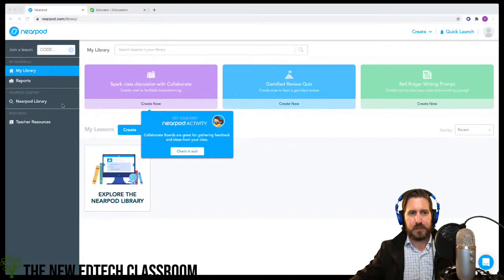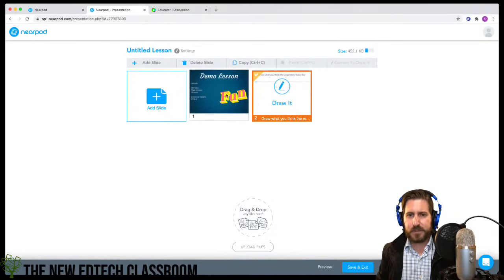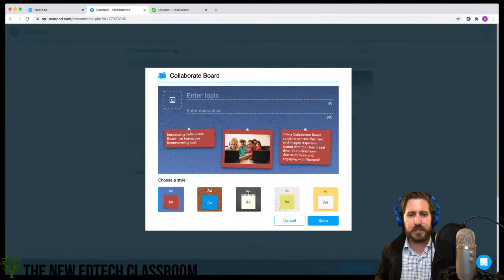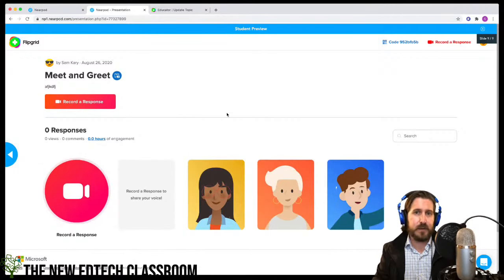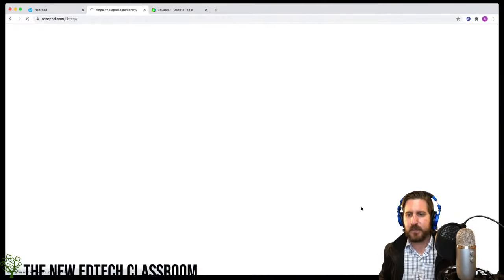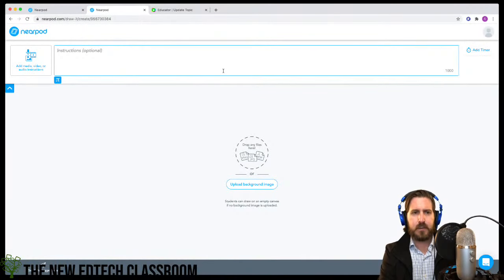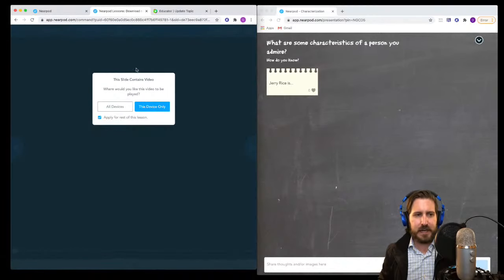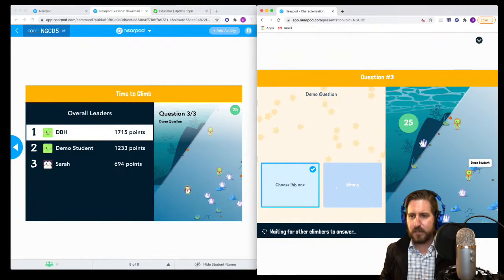How to Build Custom Interactive Lessons in Nearpod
Learn how to build custom interactive lessons in Nearpod. In this live show, you'll learn how to create your own lessons using Nearpod's lesson builder.  Designing your own Nearpod lessons gives you the freedom to build lessons according to you and your students' needs, and also helps ensure that you always have your finger on the pulse of exactly what is happening with your students.

Register for a one-day workshop on January 16th, Reinvigorate Your 2021 Classroom, with Sam and a team of expert educators at Marco Learning!

If you’re a school leader interested in developing & implementing a school-wide instructional technology plan, to book a free strategy session with Sam.